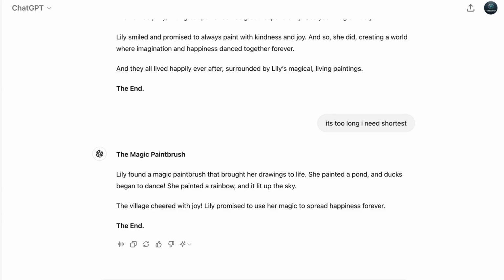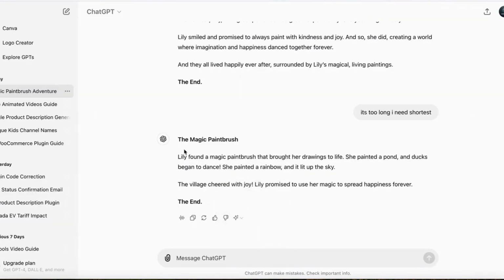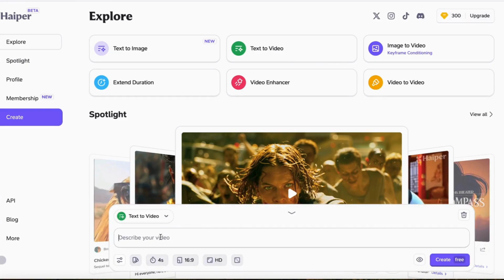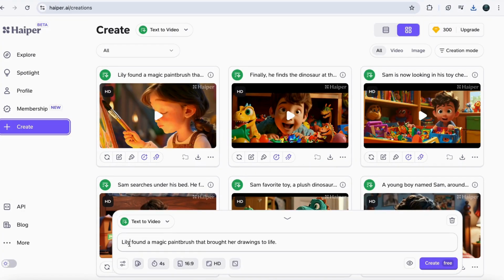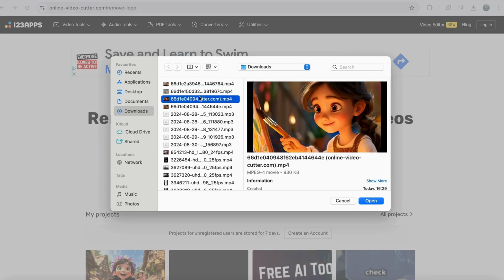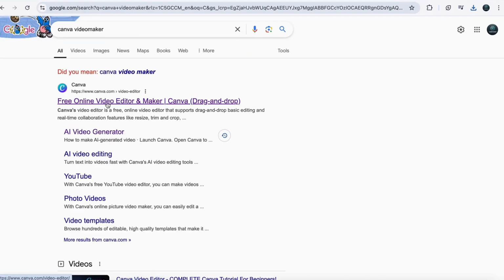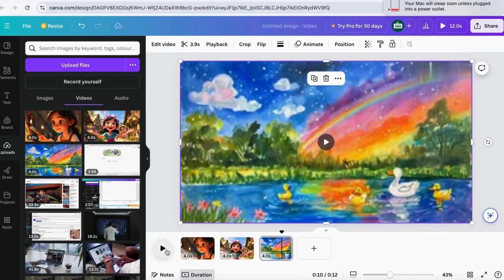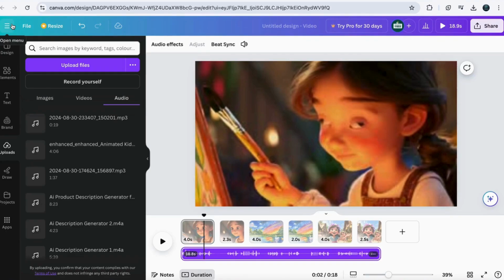How to Create Free Cartoon Animated Videos with AI in 5 Minutes | Earn Money Fast with Animation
AI cartoon animation video for kids: how to make a short animated story with free AI tools.
Learn the full workflow: story script, text to video clips, editing and voiceover.

I ask ChatGPT for a short kid friendly story, turn each line into a clip with a text to video AI site, clean up and arrange the clips in an online video editor, add transitions and music, then add a voiceover and download the finished video. This is an older tutorial from my web development archive. The steps match what is shown on screen at the time of recording, so menus may look a little different today.